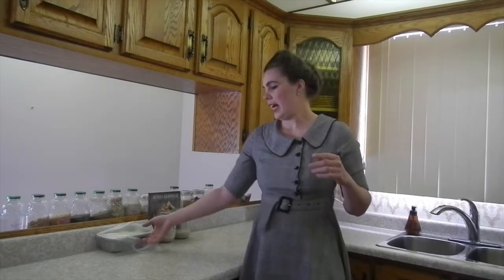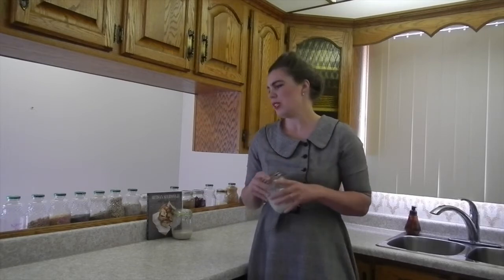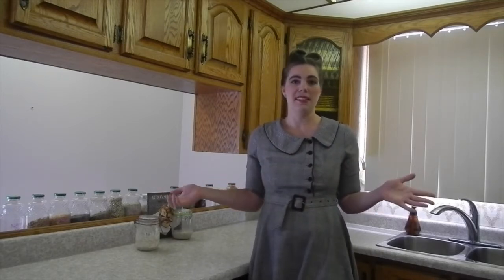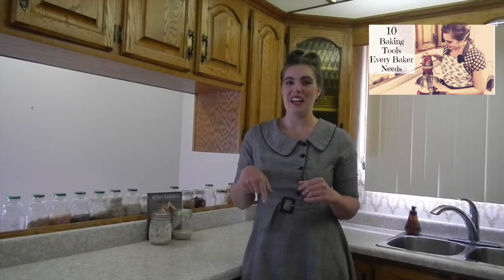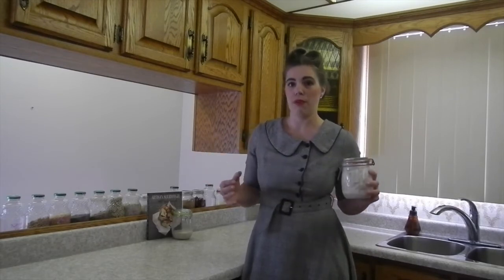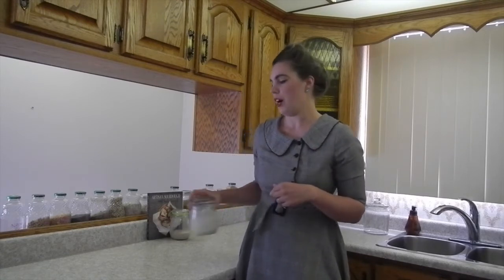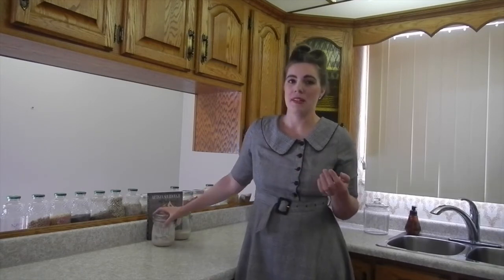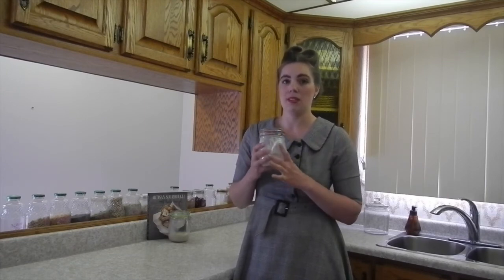Making and Maintaining Sourdough Starter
Why bother with store-bought yeast when you have your own sourdough starter in the fridge? Learn how to make and maintain this old-fashioned leavener with only three ingredients: flour, water and time.

What is sourdough? 1:45
How do you use sourdough? 6:25
Does the hydration ratio matter when working with a sourdough starter? 8:28
Where do you get a sourdough starter from? 10:07
How do you make a sourdough starter from scratch? 11:00
How do I know when my sourdough starter is ready? 14:09
What kind of flour should I use for my sourdough starter? 15:03
Do I need to bake with the same flour my sourdough starter is made with? 16:37
What kind of water should I use for a sourdough starter? 17:00
What's the ideal temperature for making a sourdough starter? 17:44
What should I store my sourdough starter in? 19:09
My sourdough starter has a crust on top. What do I do? 20:41
My sourdough starter is watery. What do I do? 21:22
Is sourdough starter supposed to smell bad? 21:51
Why is there a dark liquid on my sourdough starter? 23:24
Do I need to discard a sourdough starter once it's established? 24:16
What if a recipe calls for more sourdough starter than I have? 26:54
How do share my sourdough starter with someone else? 27:38

Shop this video:
Artisan Sourdough Made Simple
Beeswax wraps
Escali kitchen scale
Heating pad
Glass clip-top jar

How to Keep it Classy at the Dinner Table in Turn of the 20th Century Style